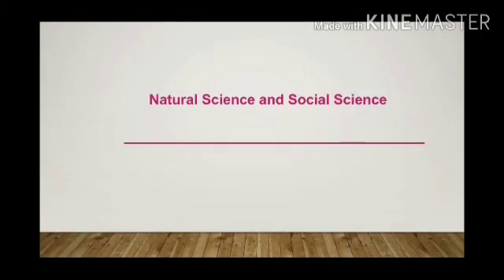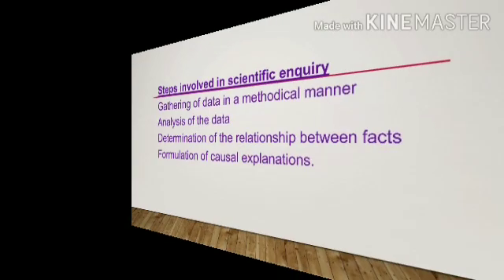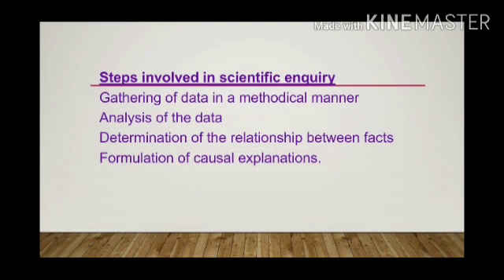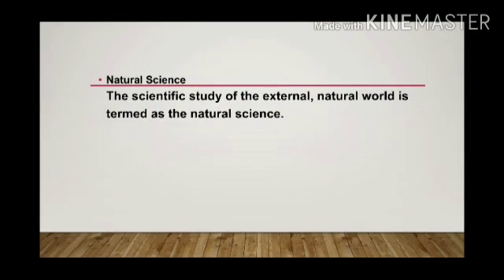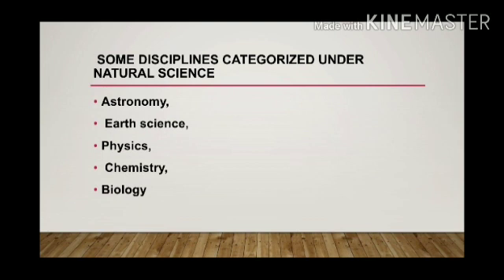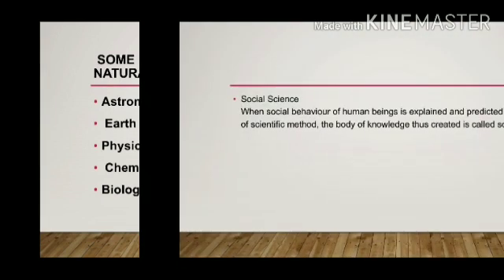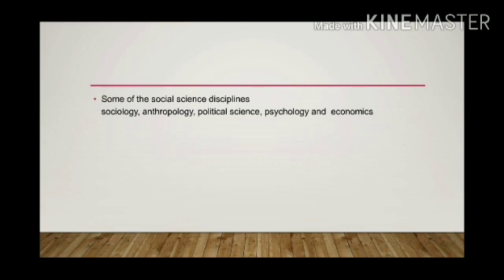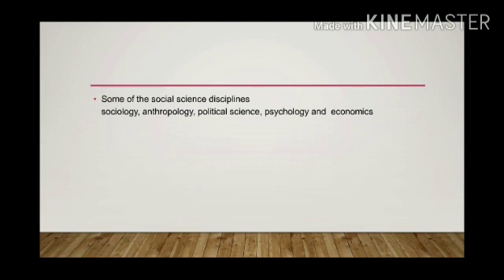Natural science and Social science